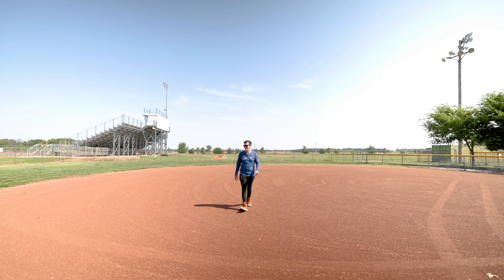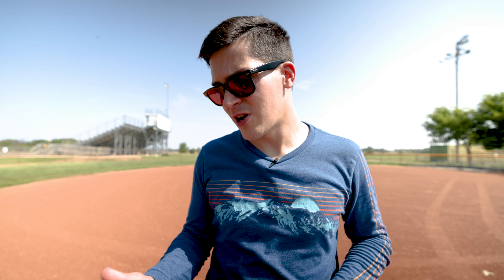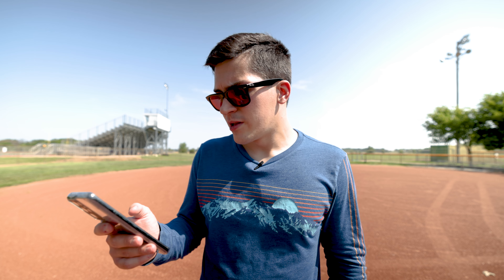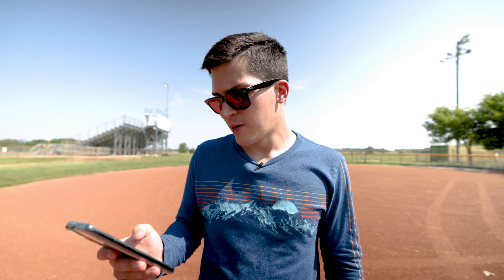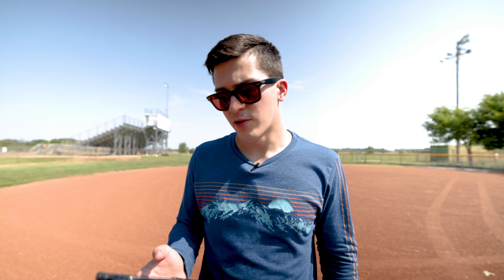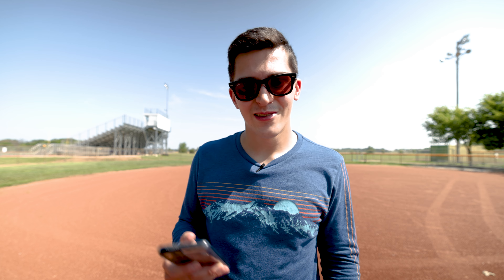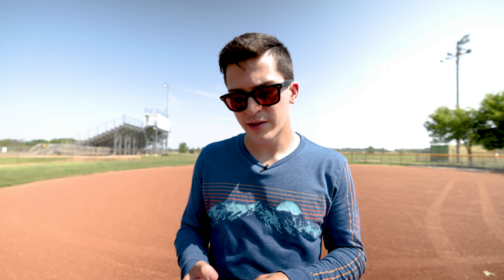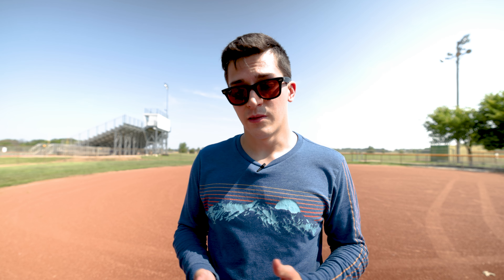Does Overheating REALLY affect the CANON R5?